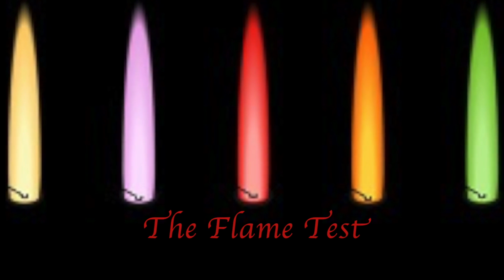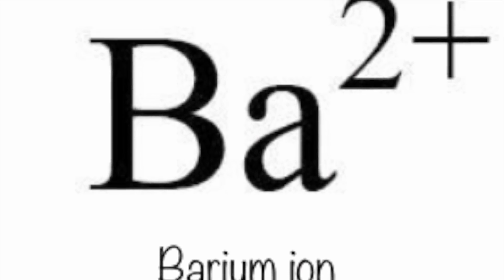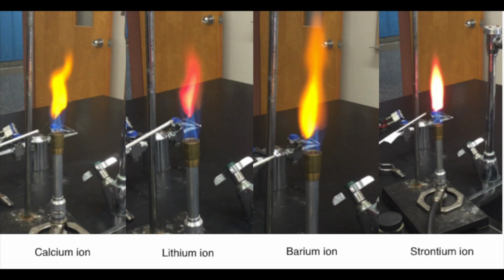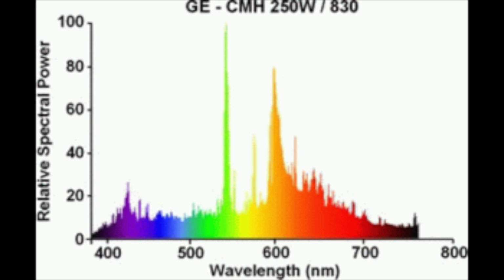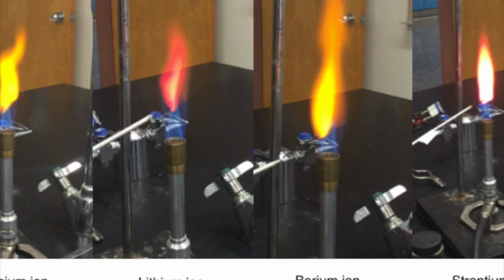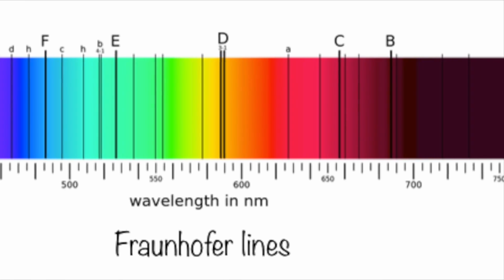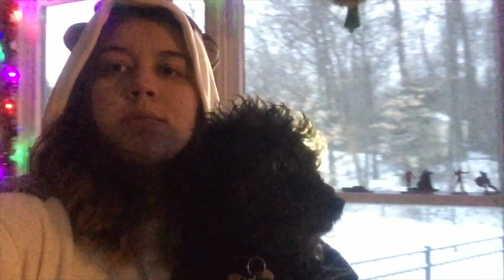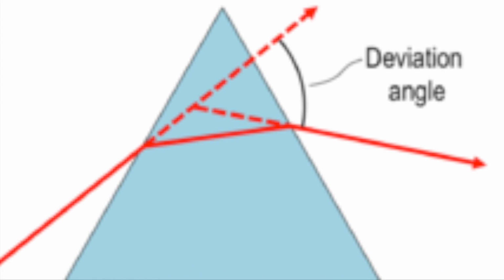Emission Spectrum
This is a video for my Physics class. I hate myself after doing it, so enjoy my pain! The star of this video is Neo, who plays Barky the Physics dog. He's my only hope for a decent grade!